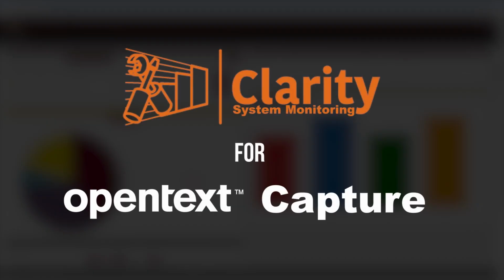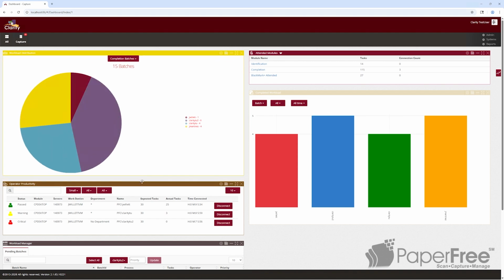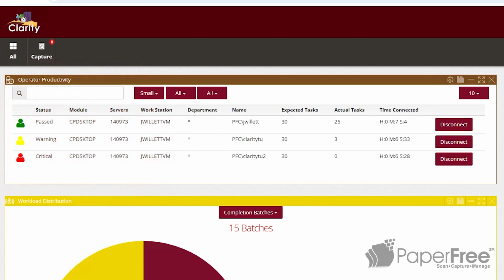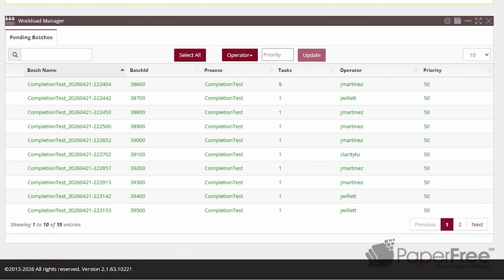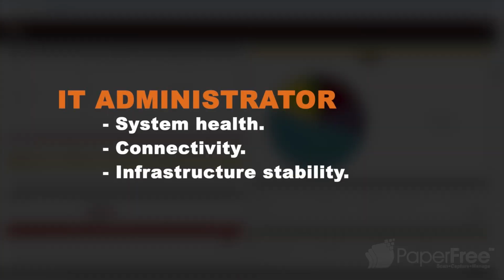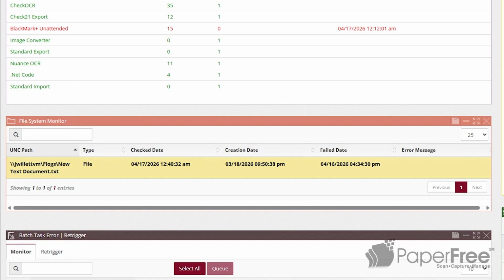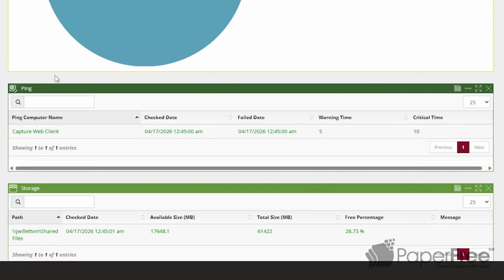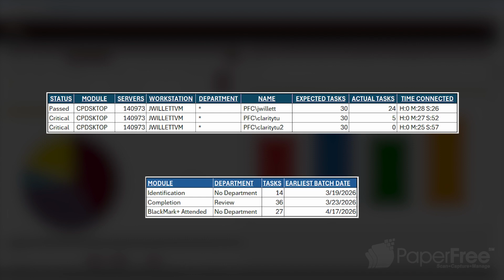Clarity by PaperFree – Full OpenText Capture Monitoring Demo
Looking for a better way to monitor your OpenText Capture (Captiva) environment?

This full demo of Clarity by PaperFree shows how organizations can gain complete visibility into workflows, operators, modules, and infrastructure — all within a single customizable dashboard.

In this demo, we cover:

End-to-end OpenText Capture monitoring
Operations view (workflow performance, batch processing, productivity)
IT administrator view (system health, services, connectivity, infrastructure)
Customizable dashboards using widget-based monitoring
Proactive alerts and issue detection
Actionable controls directly from the dashboard
Reporting and system snapshots

Clarity helps teams move from reactive troubleshooting to proactive system management, improving performance and reducing downtime.

If you are managing an OpenText Capture system and need better insight into your environment, this demo provides a complete walkthrough.

00:00 Introduction
00:36 Clarity by PaperFree
00:57 Widget Based Layout
01:56 Operations Monitoring View
04:44 IT Administration View
07:24 Alerts and Notifications
08:14 Reporting & Snapshots
08:31 Clarity Recap
09:13 End